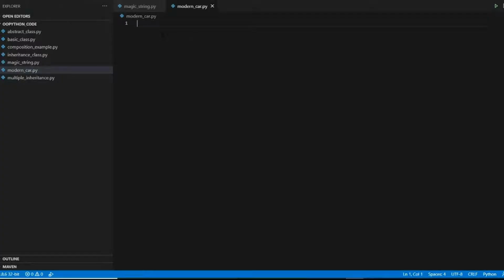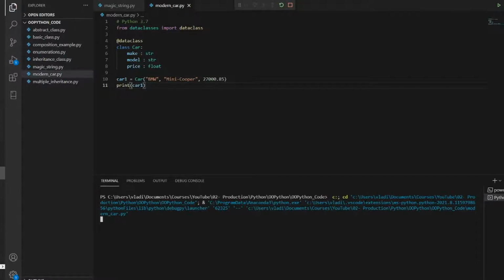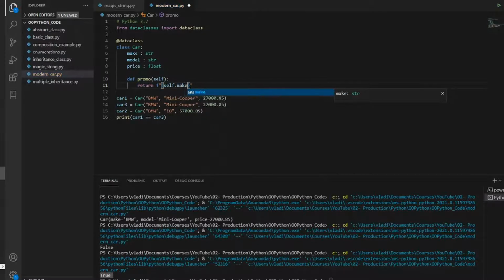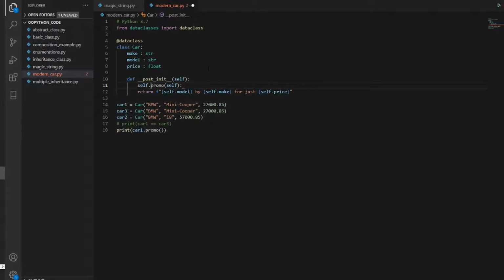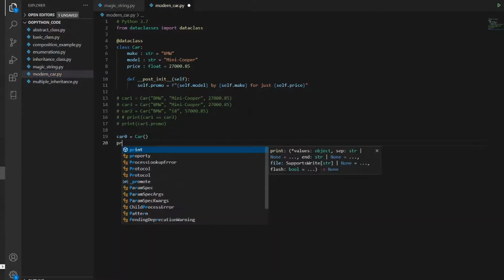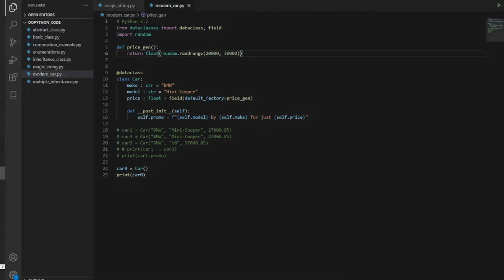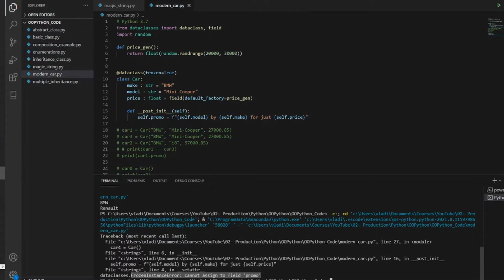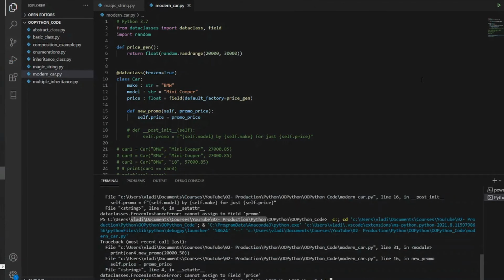Python Data Classes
Ave Coders!
Since Python version 3.7, the data classes were introduced to the game. They are a time-saving construction with some built-in cool features that we will look into in this video.

Crypto:
BTH: 1BmLvUFiJaVpCAwhzW3ZwKzMGWoQRfxsn4
ETH: 0x6f1A488c9b12E782AEF74634a40A79b1631237aB